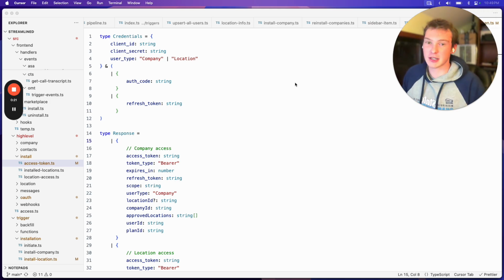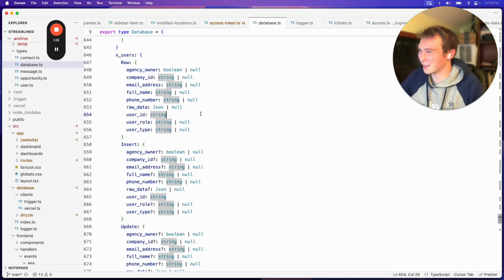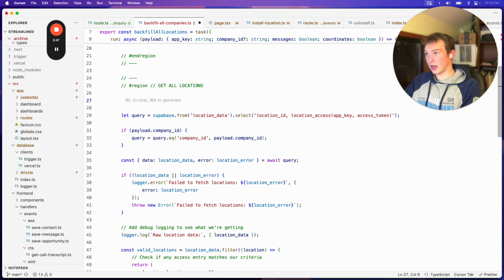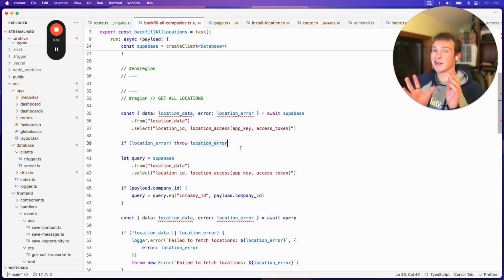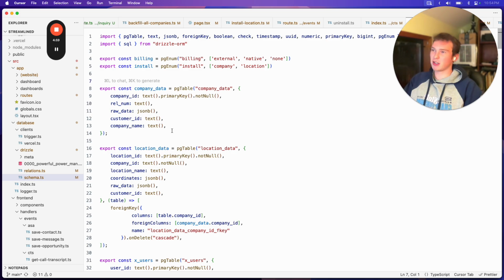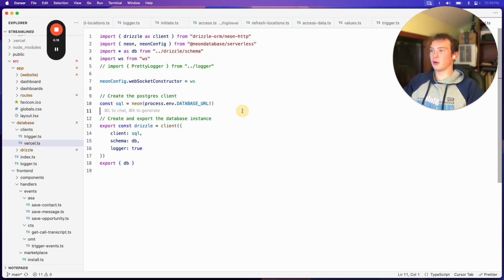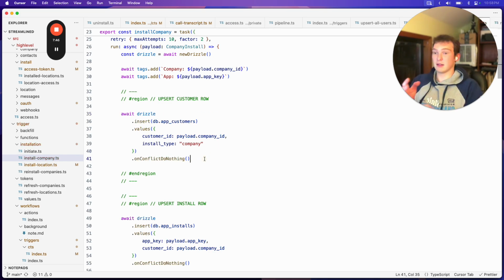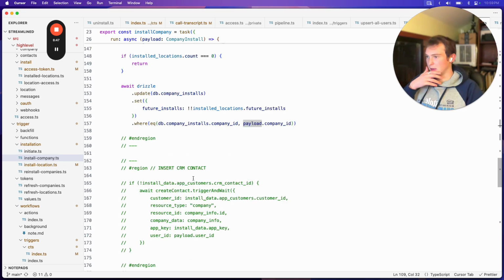I dropped supabase-js for Drizzle and it's amazing